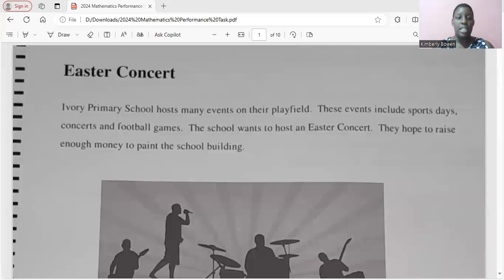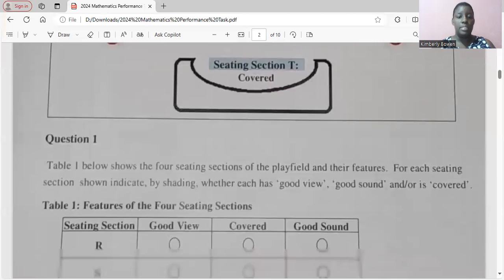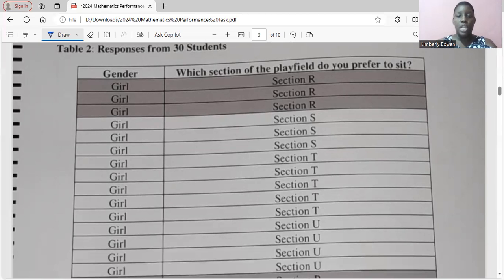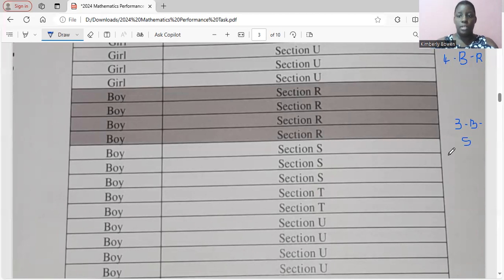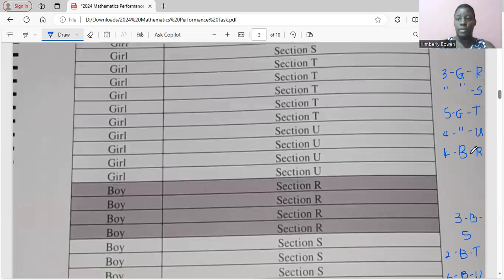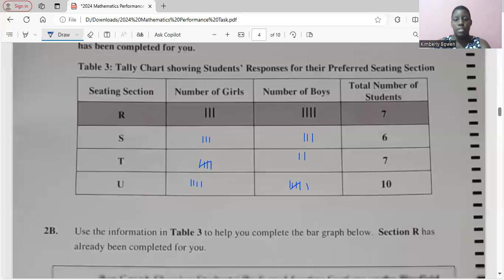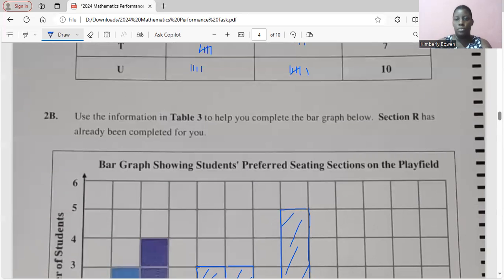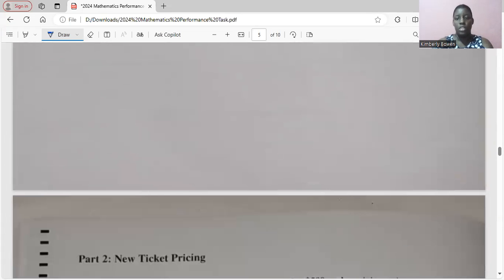2024 PEP Grade 6 Mathematics Performance Task PT1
In this video, we looked at Part 1 of the 2024 Grade 6 Mathematics Performance Task.
# 2024Grade6MathematicsPerformanceTask.